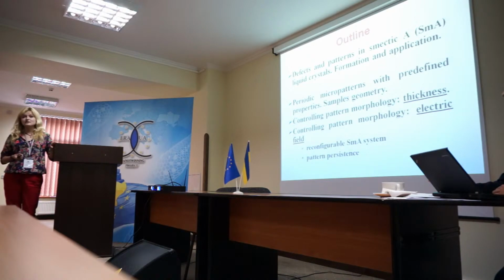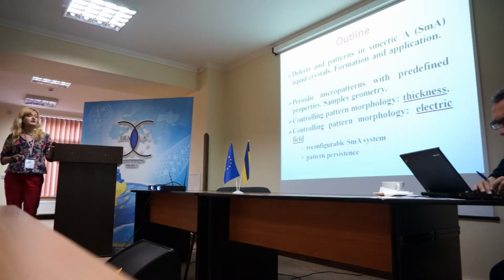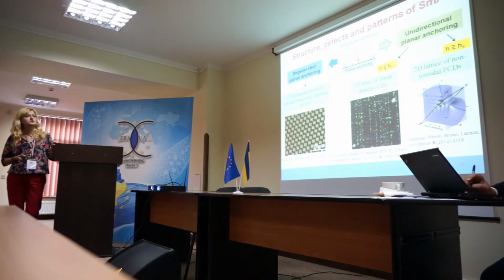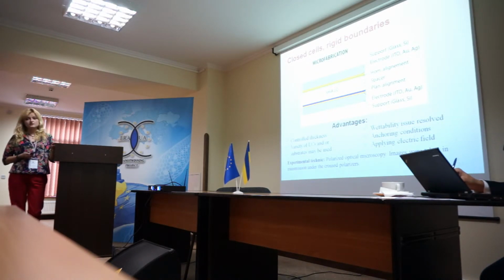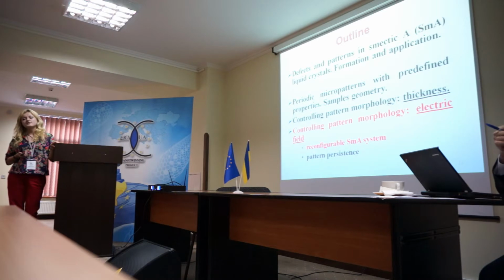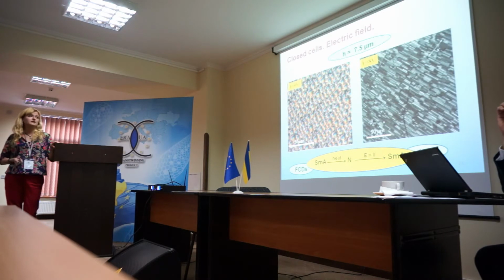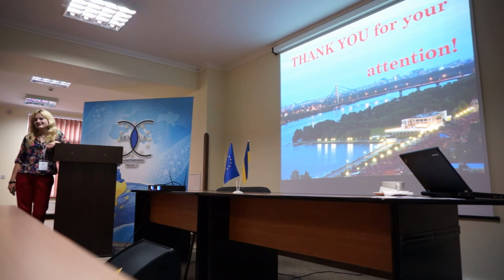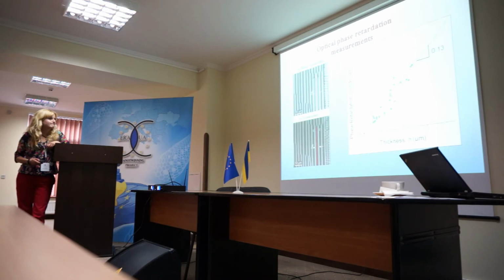Iryna Gryn (France) on 3rd ISS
Iryna Gryn (France)
Reconfigurable patterns of smectic A liquid crystal defects

the 3rd International Summer School “Nanotechnology: from fundamental research to innovations”, August 23-26, 2014